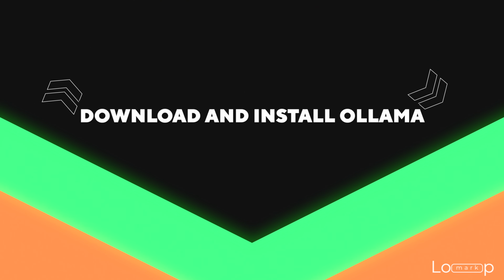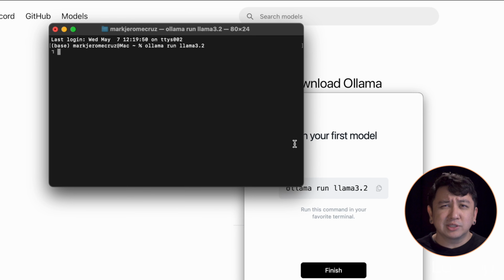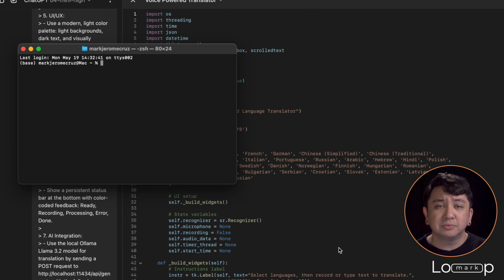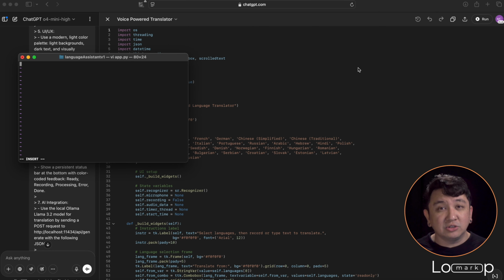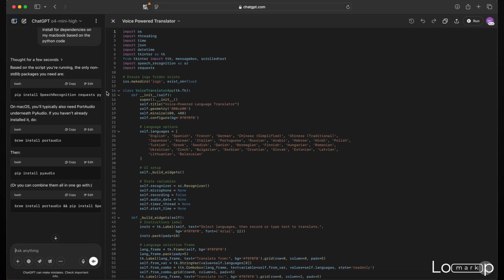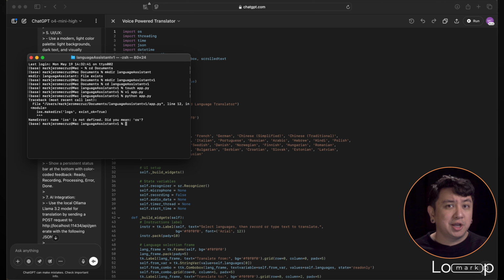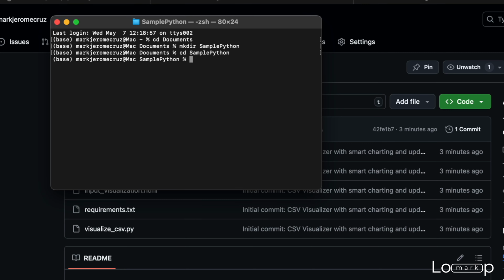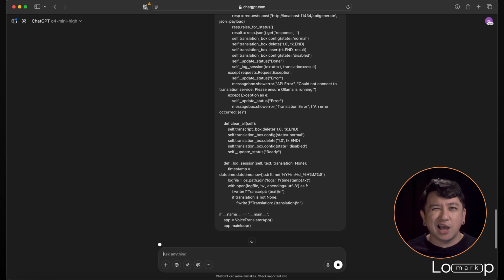How to Make an AI Chatbot That Works Without Internet | No-Coding Required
Hi! This is part 2 of my 5 Steps in 5 Minutes with AI series. If you haven't seen part one, please do so - you'll need that setup to follow along with what we're doing today.

In this video, I'll show you how to build your own Translation App on your MacBook. No coding experience needed - we'll use prompt engineering with ChatGPT to do the work for us.

What makes this special? The app will run locally on your computer, so your data stays private. Plus, once it's set up, you can use it without an internet connection.

Here's what we'll cover in 5 steps:
1. Download and Install Ollama
2. Download a language model (we'll use llama3.2)
3. Use ChatGPT to generate the Python code for our app
4. Run and troubleshoot the app
5. Customize it using prompt engineering

This approach lets you create useful tools without learning to code. You're basically using ChatGPT and other AI tools to build AI tools - pretty cool, right? Whether you're working with sensitive information or just want your own private AI assistant, this tutorial will get you started.

Modify Python prompt:
I want to modify a Python script. I want to change the bg colors and buttons to make it more presentable and appealing. Think as a UI designer and make the changes. Print the entire code once you are done so I can copy and paste: [add your Python code here]